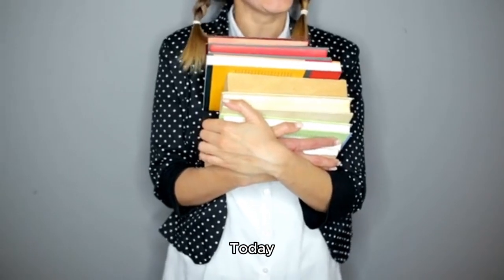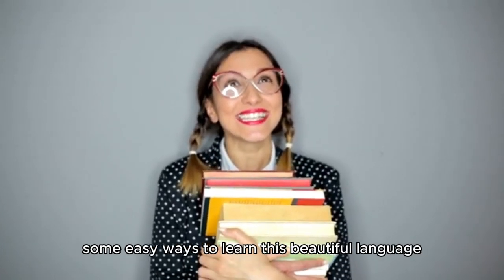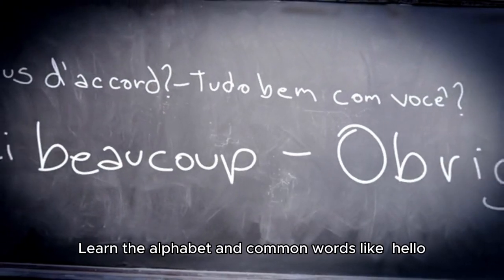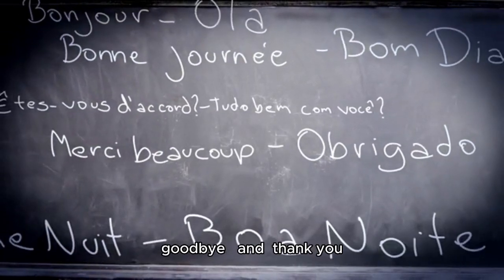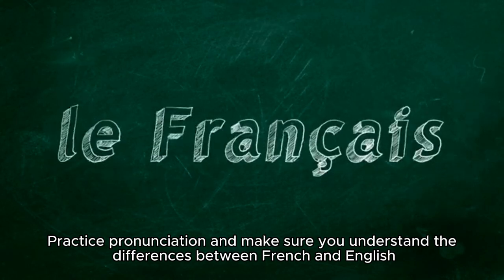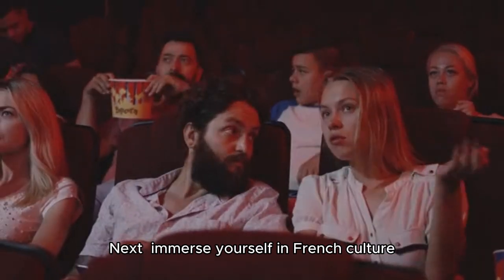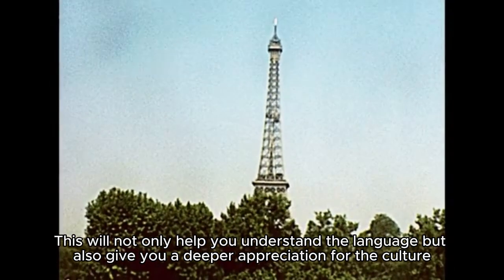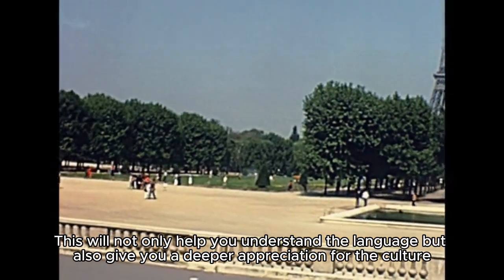Want to Speak Fluent French? Watch This Now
🌟 STOP Wasting Time Learning French the Hard Way! 🌟 Are you still struggling with French lessons that make you feel more confused than confident? Say goodbye to outdated methods and embrace smart, efficient techniques for mastering this beautiful language! In this video, we’ll share proven strategies that will transform your learning experience! 🚀 From interactive resources to conversational practice, you’ll discover how easy and enjoyable it can be to learn French. Whether you're a beginner or looking to refine your skills, we’ve got something for everyone. Don’t wait any longer—watch now and unlock your French-speaking potential today! 💬✈️S
TOP Wasting Time Learning French the Hard Way#french french language